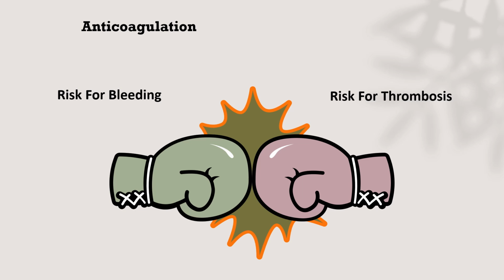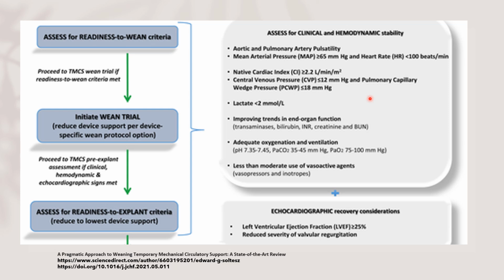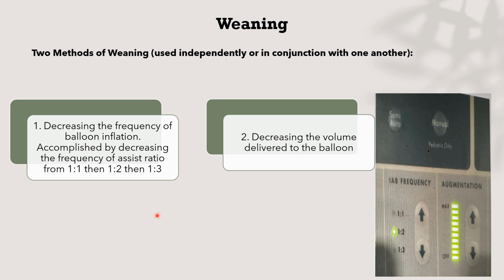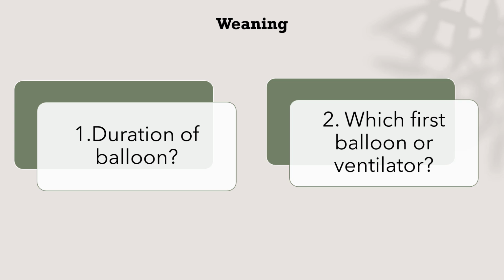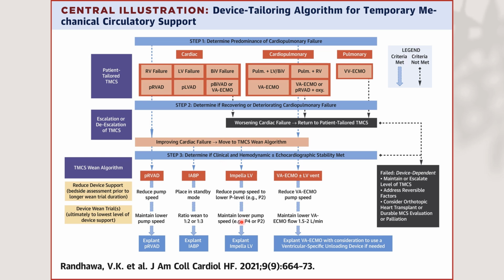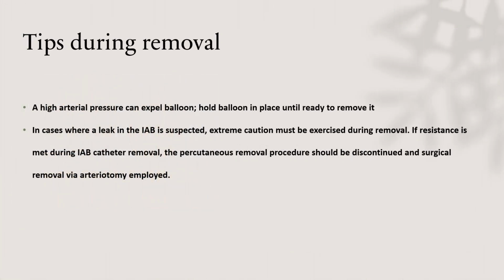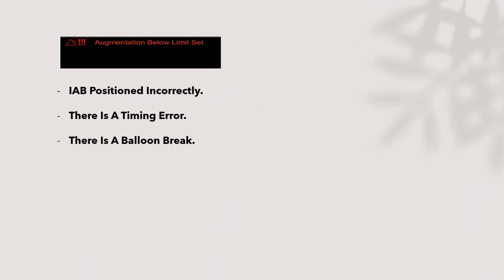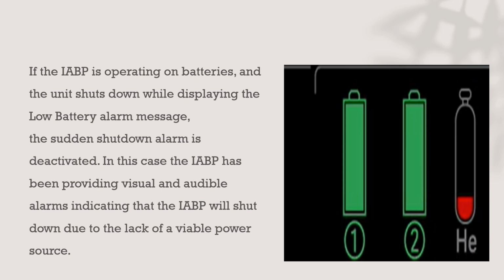management of patient in IABP part 2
baloon alarm